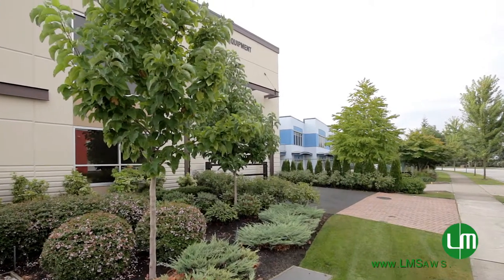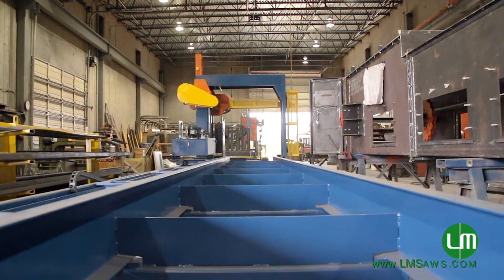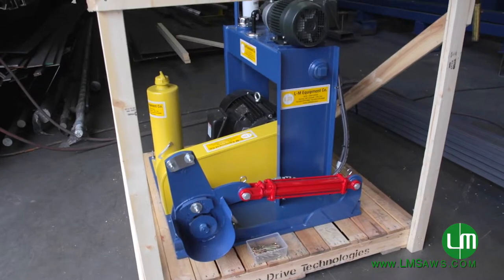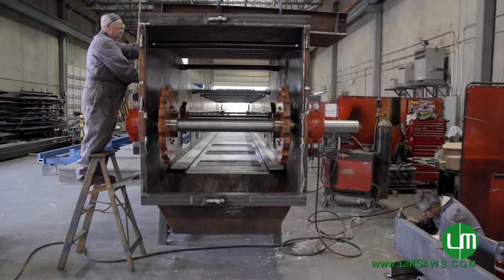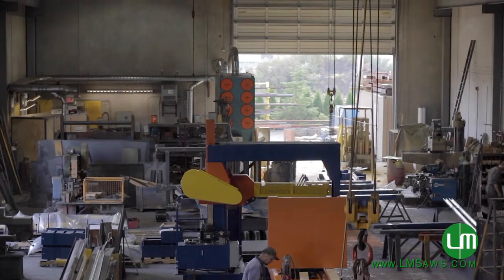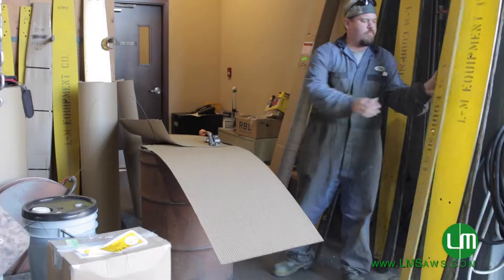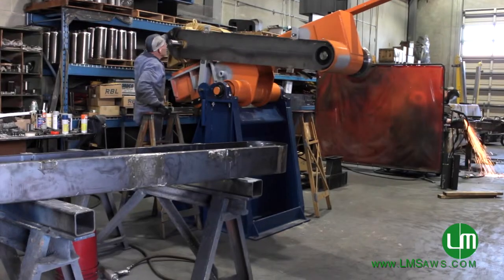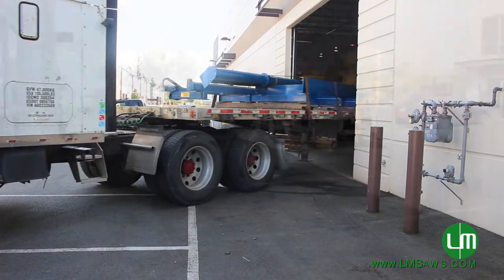LM Corporate Video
L-M Equipment Co. Ltd. is the leading Package Cross Cut System Manufacturer in North America, providing a wide variety of cutting solutions for the industry since 1957.